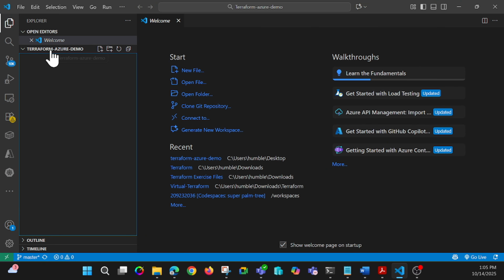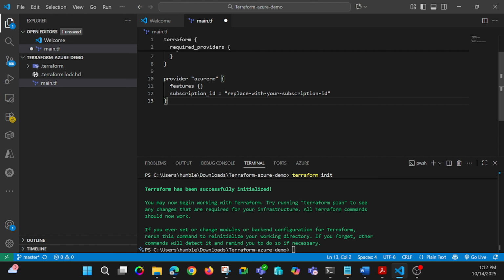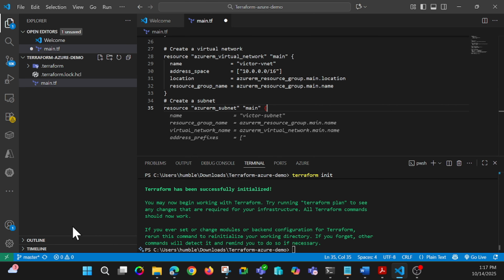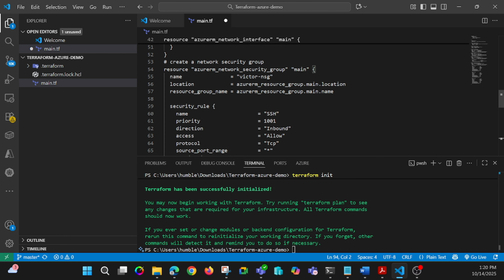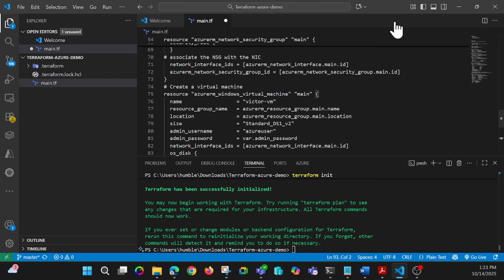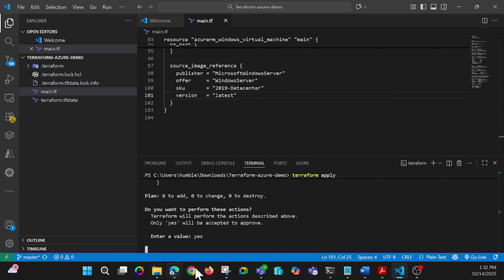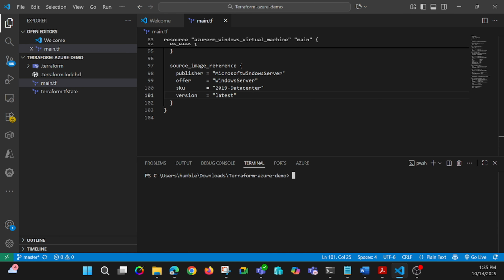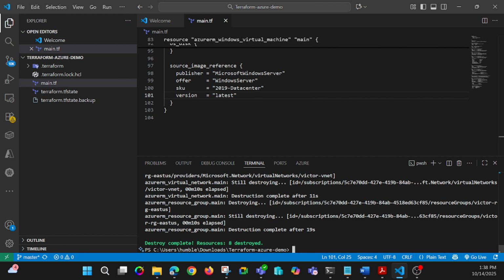Terraform Azure Tutorial: Build a Full Cloud Environment Step‑by‑Step (No Shortcuts, Real‑World IaC)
In this hands‑on Terraform Azure tutorial, I walk you through building a complete cloud environment step‑by‑step, exactly the way it’s done in real‑world DevOps and cloud engineering roles.

You’ll learn how to:

✔ Configure and initialize the AzureRM provider
✔ Create Resource Groups, Virtual Networks, Subnets, NSGs, NICs, and a Windows VM
✔ Use variables for secure and reusable configurations
✔ Run terraform init, plan, apply, and destroy safely
✔ Deploy everything directly from Visual Studio Code

Nothing is pre‑written. No shortcuts. No copy‑paste.
Everything is built live, so you can follow along and understand every decision.

Next up: Terraform modules, scaling patterns, variables, and the Terraform Registry, the foundation of production‑ready IaC.

💡 Tip: Clone the repository before starting the lab so you can follow along step by step and experiment safely in your own Azure subscription.

Azure Tutorials • DevOps Pipelines • Terraform IaC • GitHub Actions • Kubernetes • Cloud Projects • Cloud Careers • Certifications • AI Tools

Humble Cloud Tech helps you become a cloud engineer with real-world labs, step-by-step tutorials, and job-ready projects.

Have questions? Drop them below; I'll reply to everyone!